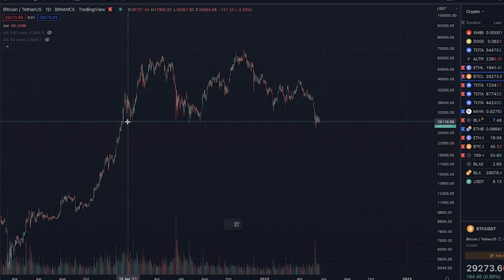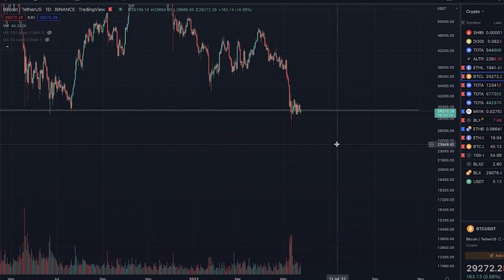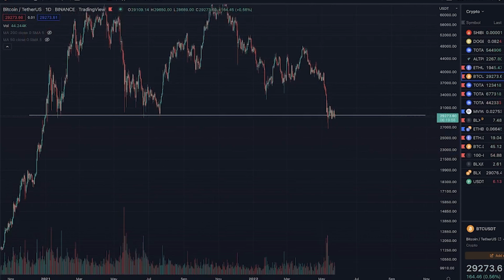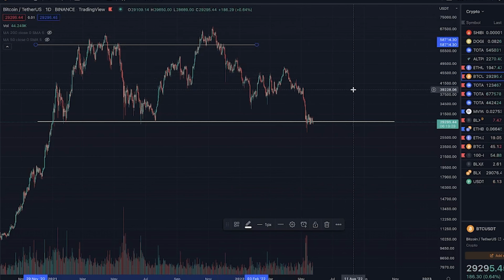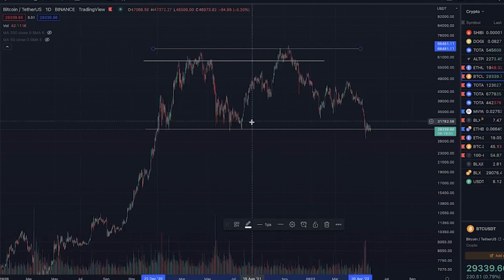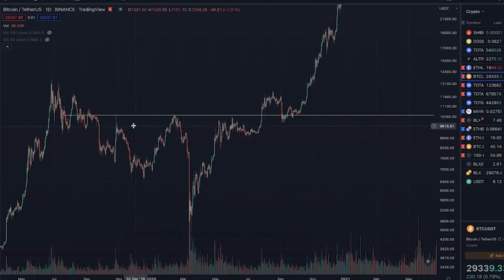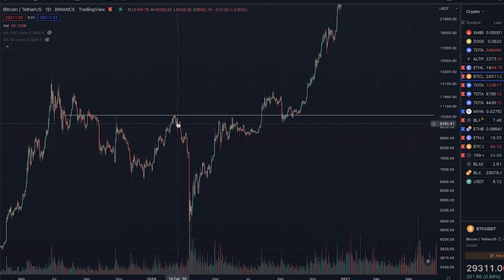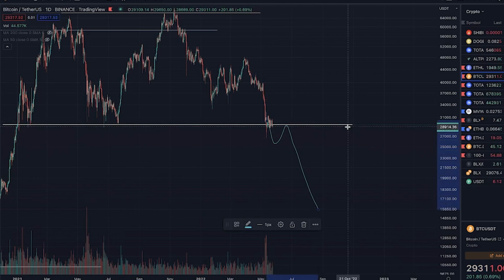Understanding Support and Resistance in Less Than 4 Minutes [SUPER EASY]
1. 💰 The Strategies I Used To Turn $5k Into $500k ➡️5 day $5 Trial

3. Join me on Twitter for daily tips and behind-the-scenes

About:
In this video Alexander Lorenzo talks about support & resistance on the trading view. If you ever wanted to learn technical analysis this can be a really good video to learn support and resistance. Trading requires a foundational understanding of support and resistance with crypto or any other asset class.

As per and unless otherwise permitted under the United States Copyright Act, no part of the content of this video or any video published under Alexander Lorenzo, shall be stored, copied, recreated, republished, or transported.